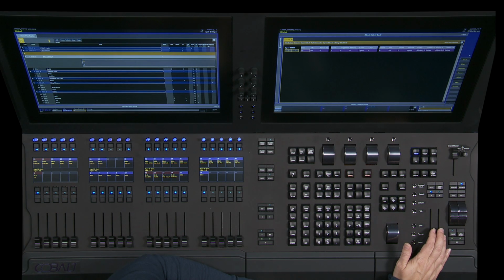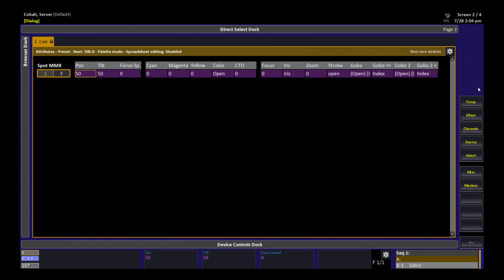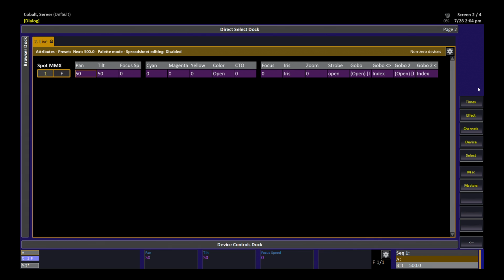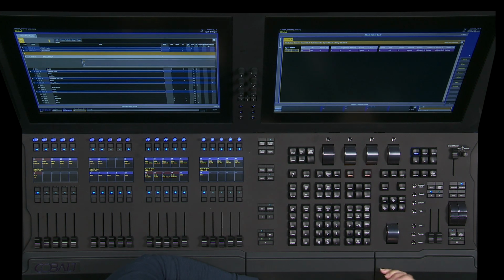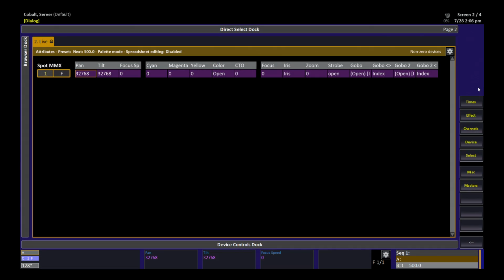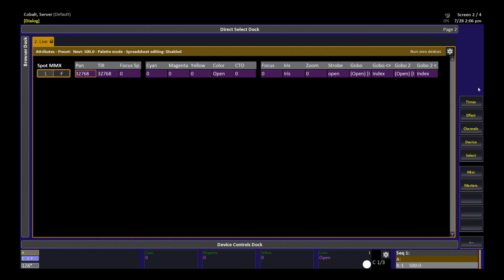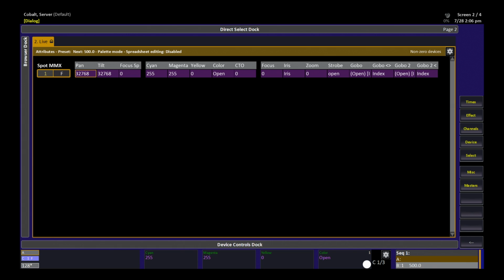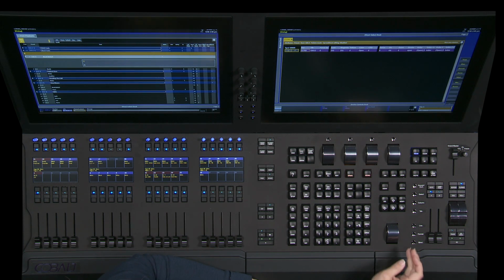Did you know you can enter values in 0-255 instead of % on Cobalt?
Use the data format that works best for you on the ETC Cobalt console.

For emergency technical assistance contact ETC Technical Services @:
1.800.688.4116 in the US